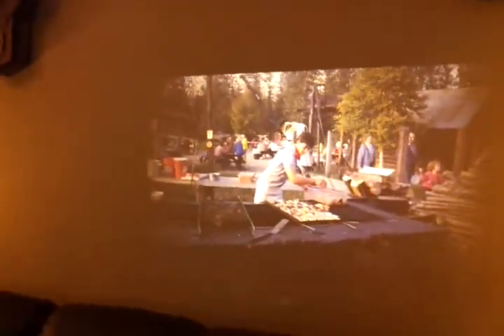Kodak Ektagraphic 270 Autoviewer & Projector